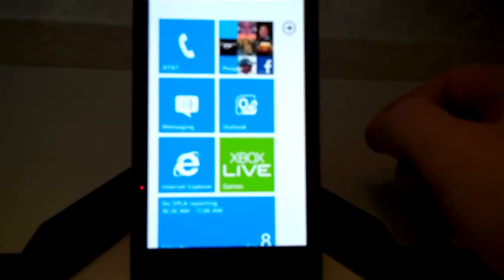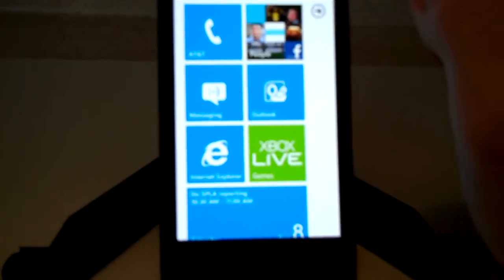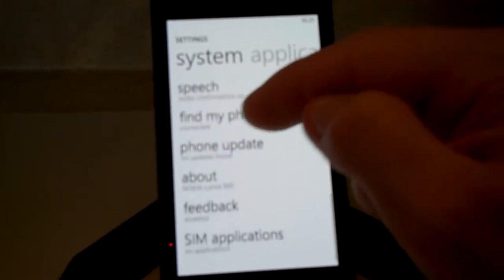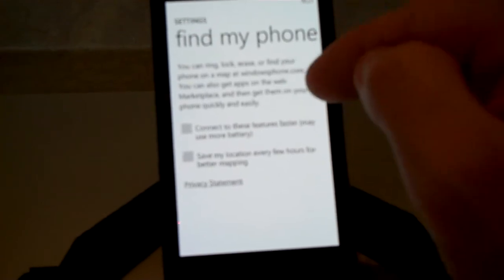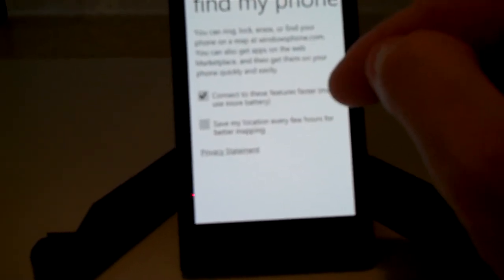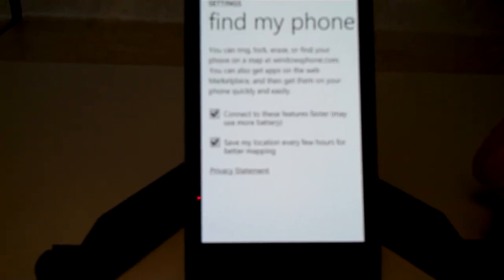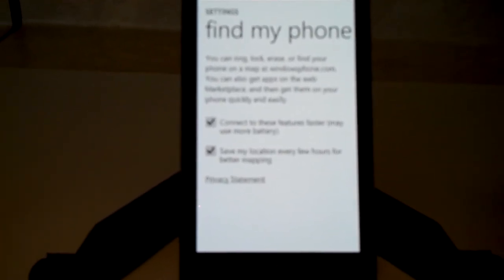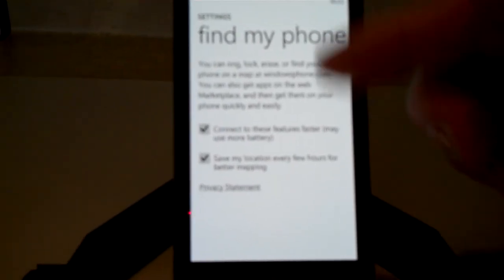How to turn on the find my phone setting in the Nokia Lumia 900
How to turn on the "find my phone" setting in the Nokia Lumia 900. Then you can track down your phone using a Microsoft website and either erase the phone, or cause it ring to make it easier to find.